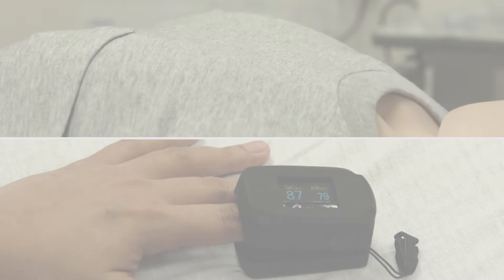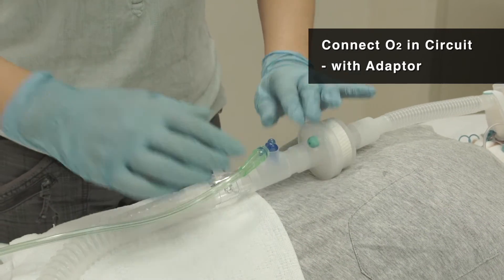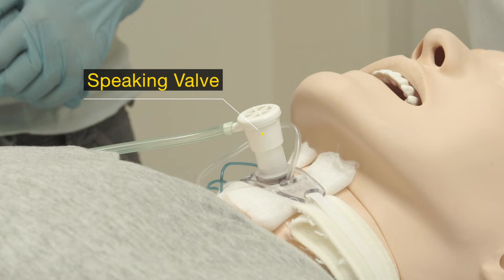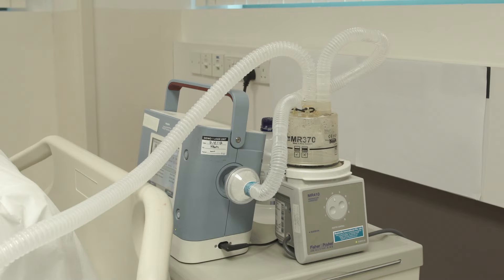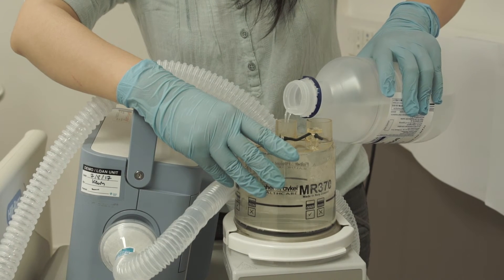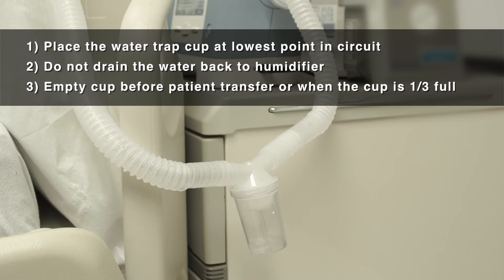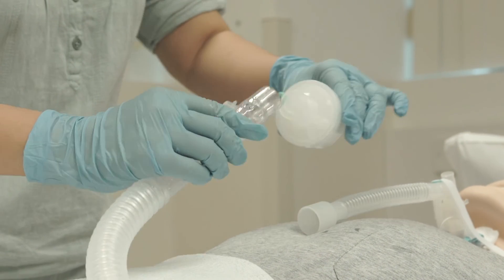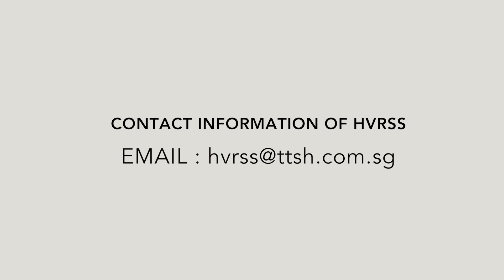HVRSS 4.2 Tracheostomy Tube Care at Home 2: Oxygen and Humidifier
In the second episode of this three-part series on tracheostomy tube care at home, this video will demonstrate the use of an oxygen concentrator by connecting it to a ventilator or ventilator circuit and how to give supplemental oxygen without a ventilator.

This video will also show how to keep the inhaled air warm and moist by using a heated humidifier and HME (Heat Moisture Exchanger).
with English and Chinese subtitles